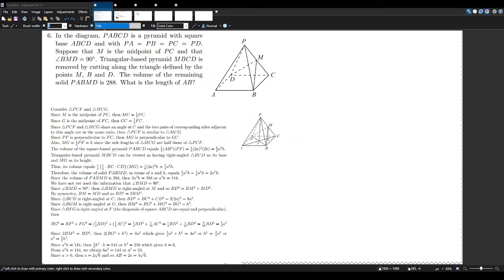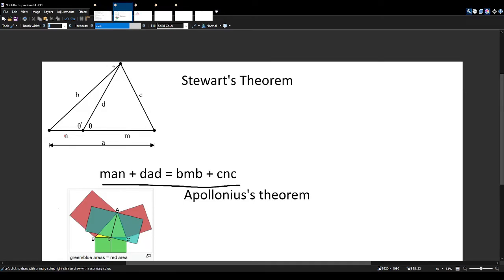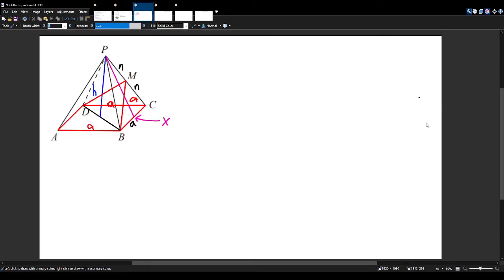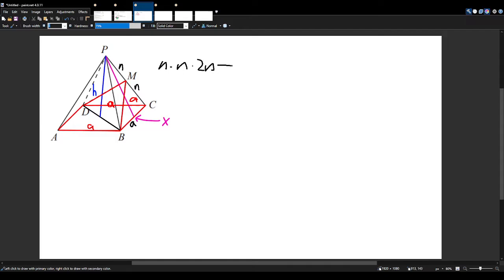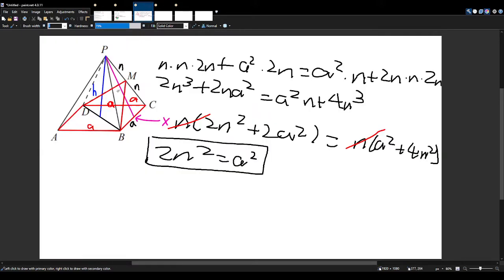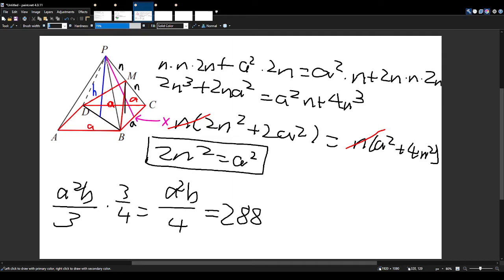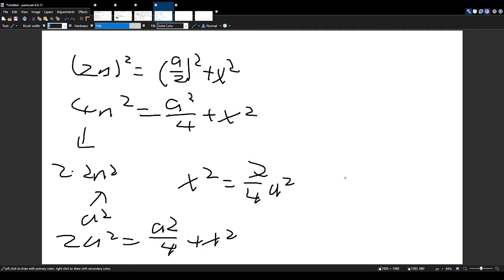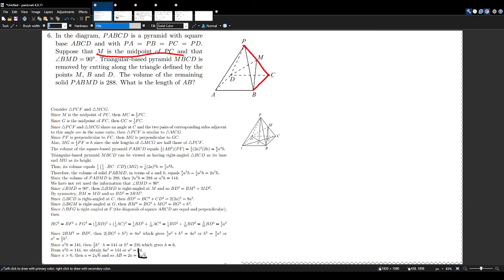CSMC 2021 Part A #6